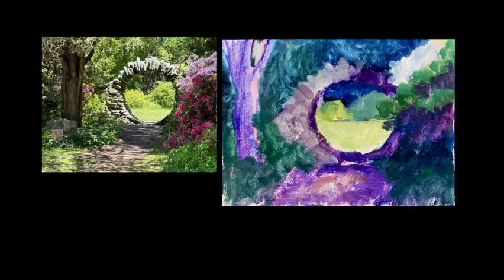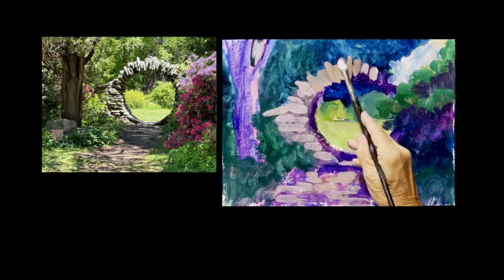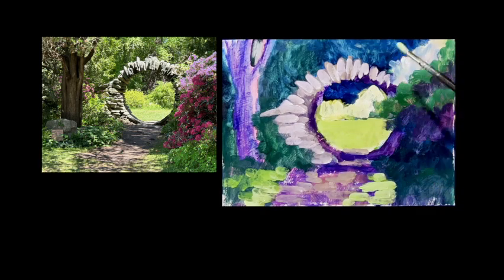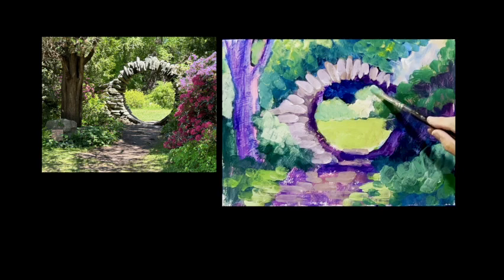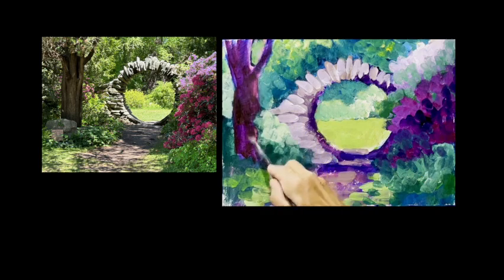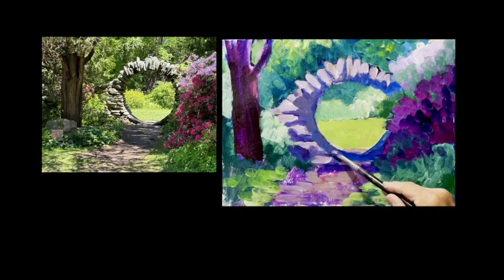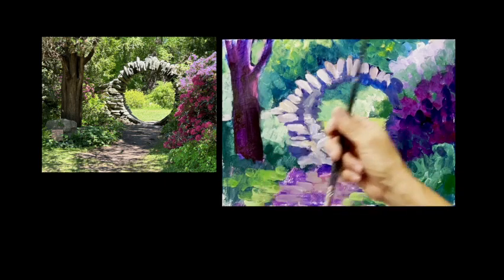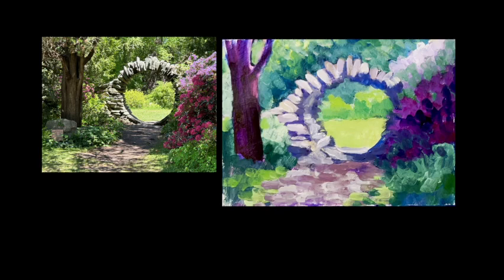Moon Arch, Kinney Azalea Garden, Acrylic step 2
This painting was worked on in acrylics for about 30 minutes as a demo for class. This is the 2nd lay-in of the painting.

I am painting on gessoed bristle board with a mixture of cheap acrylics and Golden Open Acrylics. (the Open acrylics have a slower drying time)

Class was held at the Kenny Azalea Garden in North Kingston, RI.